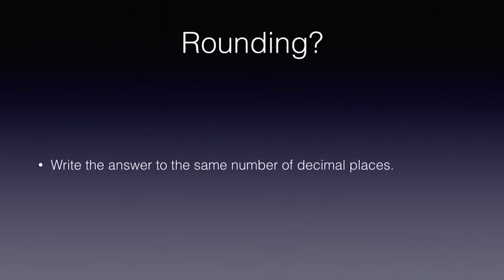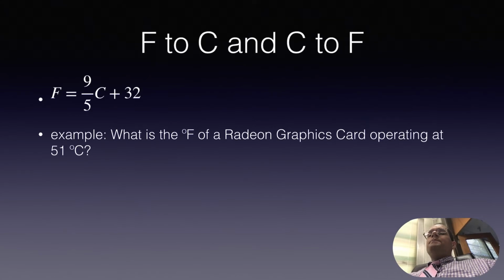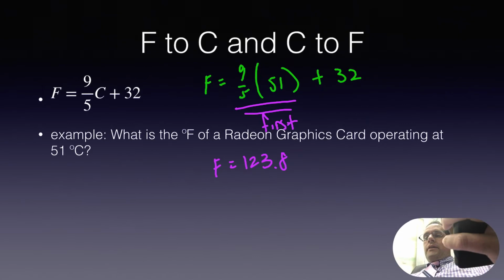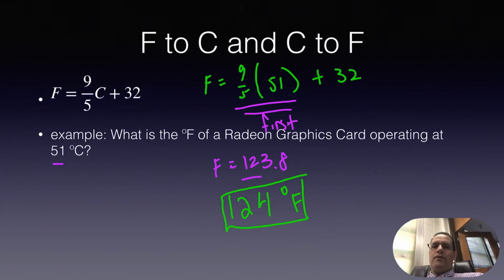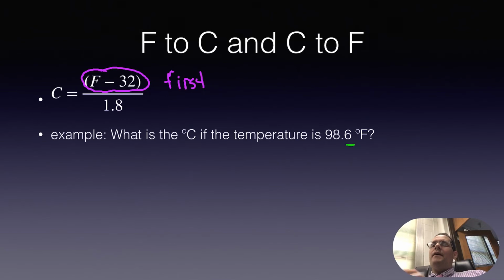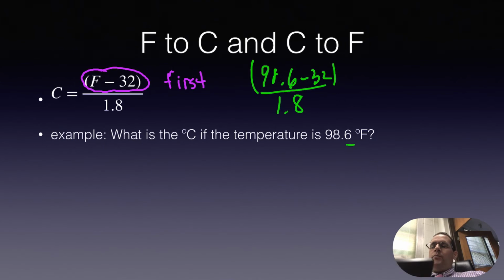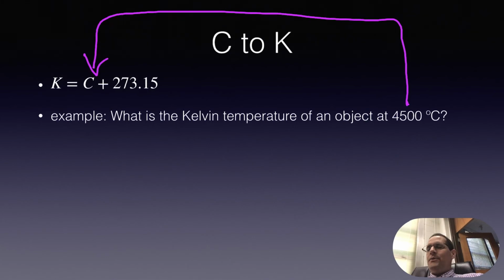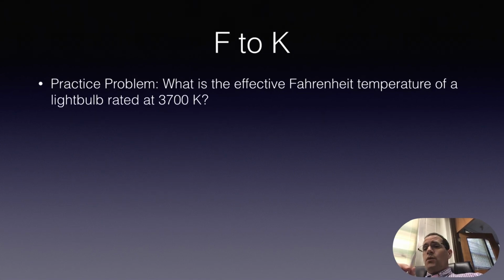Temperature Conversions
In this video I introduce the different formulas to convert from F to C, C to F and C to K. Round to the same number of decimal places.